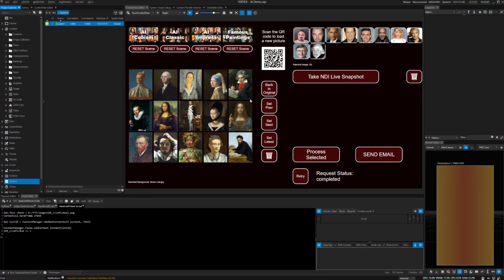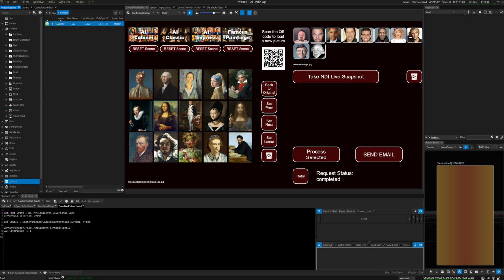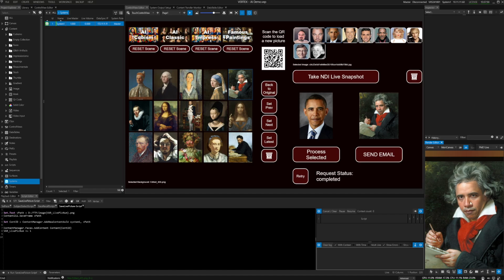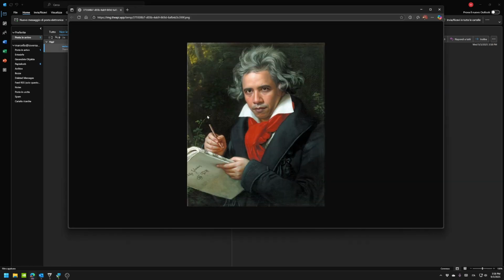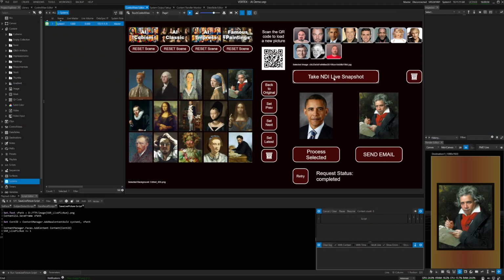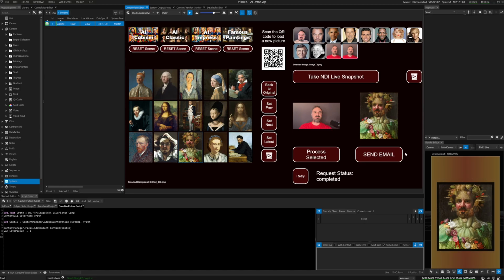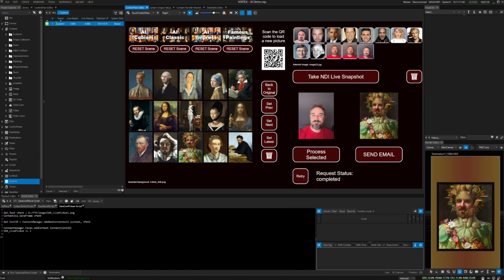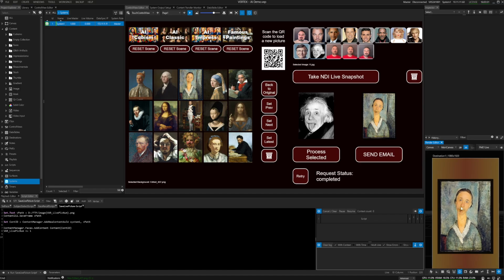Vertex Fun! 3rd Episode: AI Face Swap Integration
In this third episode of Vertex Fun, I explore how to bring AI directly inside a media server project.
This demo shows a face-swap implementation with Vertex, combining AI image processing, touchscreen control, and interactive audience engagement.

✨ Highlights of the project:

Vertex integrated with an online AI face-swap engine

Real-time content control on touchscreen / render editor

Audience interaction via QR codes & Live camera inputs (NDI)

Automated email collection

Sending personalized face-swap pictures to participants (with overlays, ads, QR codes)

Perfect for museums, live events, TV shows, and interactive installations

This is more than just a fun gimmick — it’s a powerful tool for audience engagement, entertainment, and even lead collection during events.